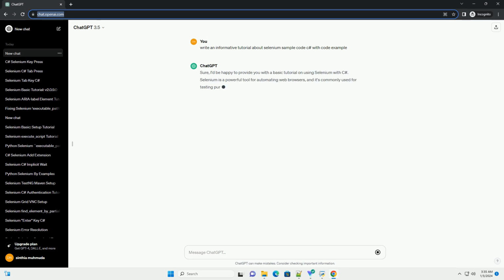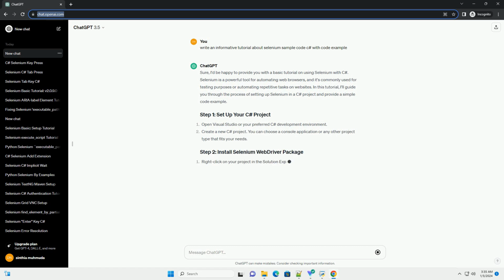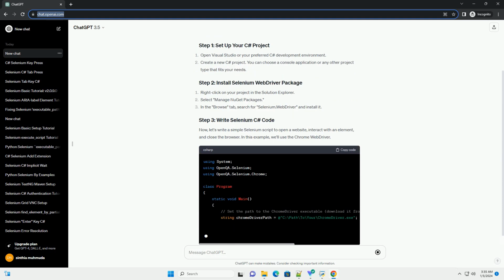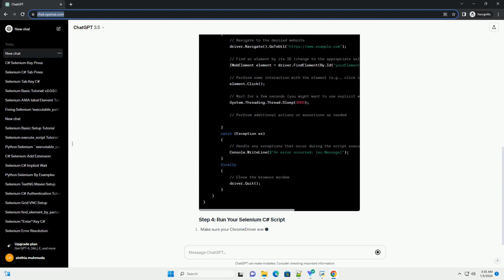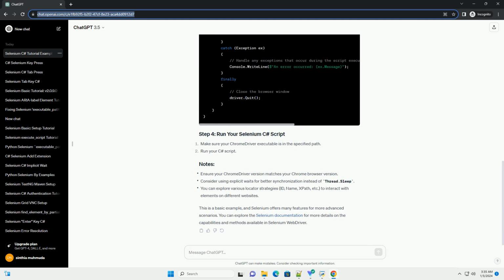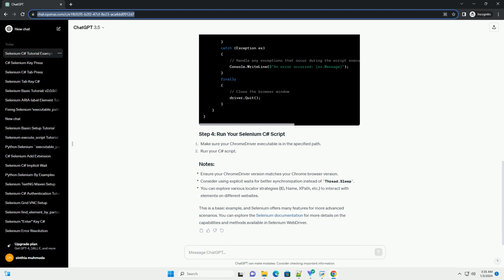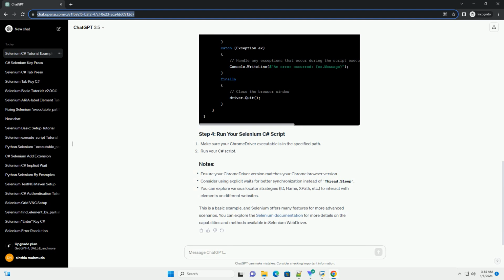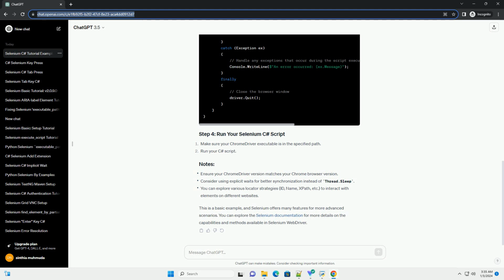selenium sample code c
Certainly! Selenium is a powerful tool for automating web browsers, and it is widely used for testing web applications. Below is an informative tutorial on using Selenium with C# along with a sample code example.
The first step is to install the Selenium WebDriver NuGet package in your C# project. You can do this using the Package Manager Console or the NuGet Package Manager in Visual Studio.
Create a new C# console application or use an existing one. In your main class or method, set up a Selenium WebDriver instance for the browser you want to automate. For this example, we'll use Google Chrome.
Make sure to replace "path\to\chromedriver.exe" with the actual path to your ChromeDriver executable. You can download ChromeDriver from here.
Selenium provides various methods for interacting with web elements. Here's an example of interacting with a text input field and a button on a webpage:
Selenium recommends using explicit waits to ensure that your script waits for elements to be present or visible before interacting with them. Here's an example of using an explicit wait:
Build and run your C# project. The Selenium WebDriver will automate the Chrome browser, navigate to the specified website, interact with the elements, and perform actions as defined in your code.
This is a basic example to get you started with Selenium in C#. As you become more familiar with Selenium, you can explore advanced features and techniques for web automation.
ChatGPT
Sure, I'd be happy to provide you with a basic tutorial on using Selenium with C#. Selenium is a powerful tool for automating web browsers, and it's commonly used for testing purposes or automating repetitive tasks on websites. In this tutorial, I'll guide you through the process of setting up Selenium in a C# project and provide a simple code example.
Now, let's write a simple Selenium script to open a website, interact with an element, and close the browser. In this example, we'll use the Chrome WebDriver.
This is a basic example, and Selenium offers many features for more advanced scenarios. You can explore the Selenium documentation for more details on the capabilities and methods available in Selenium WebDriver.
ChatGPT